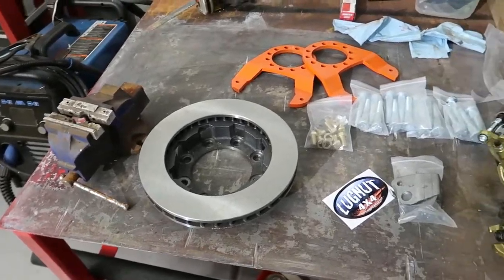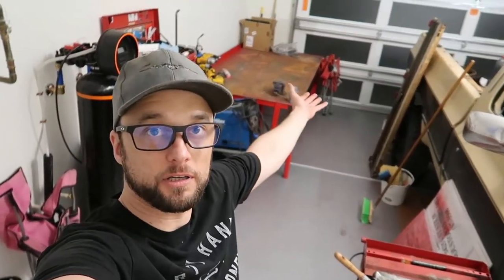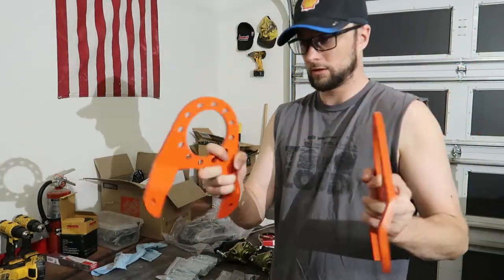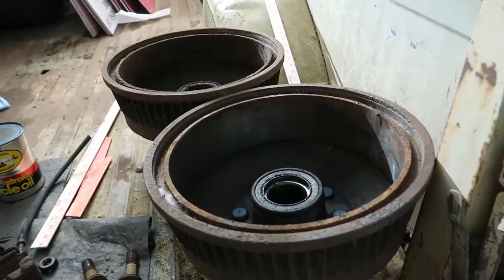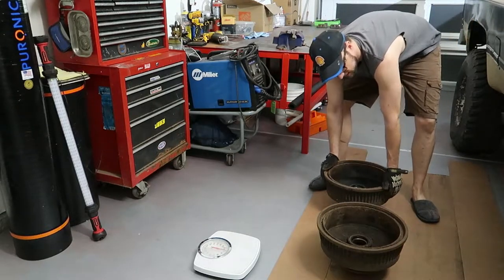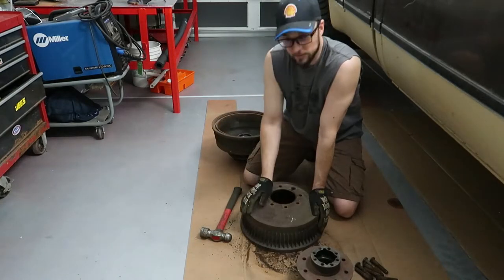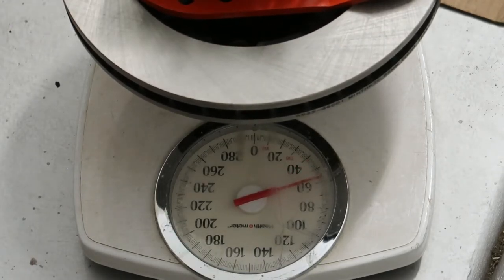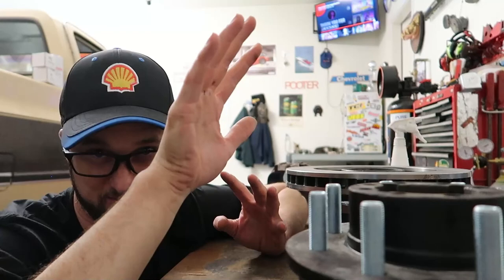Squarebody trail rig build, 14 bolt disc brake conversion by Lugnut 4x4!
This week, we go over the rear disc brake conversion for my 1982 Chevrolet K30 squarebody truck. This kit is form Lugnut 4x4 and includes the Cadillac calipers to maintain the parking brake. How much do you think old vs new weighs?!